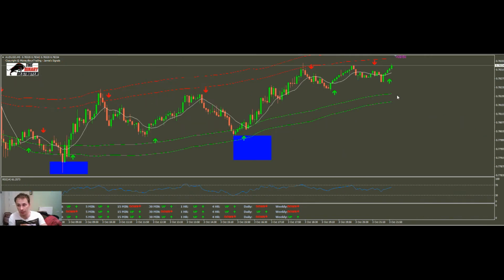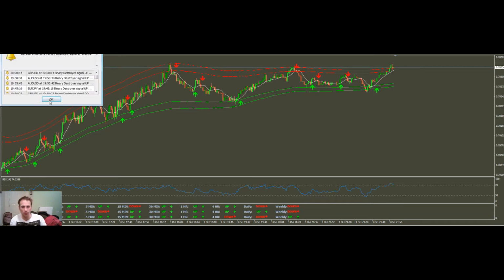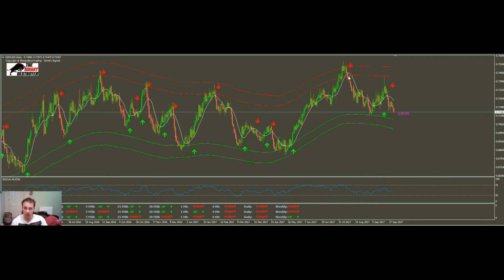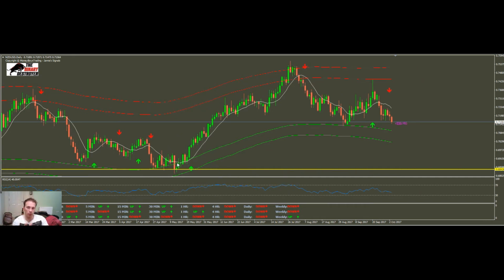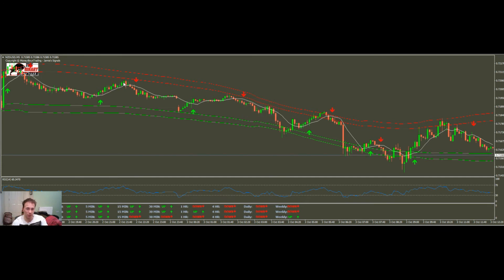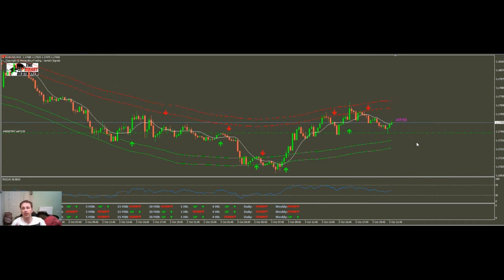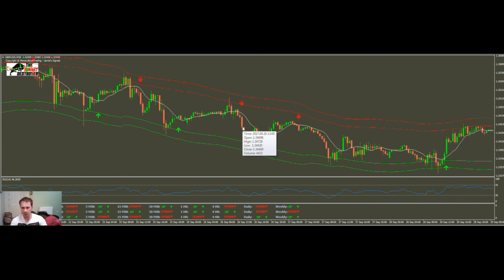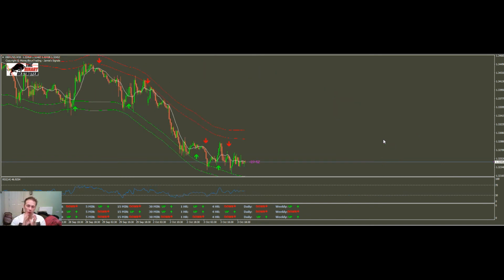The Binary Destroyer FOREX TRAINING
Just a quick video on how I trade forex with the Binary Destroyer.

🌟 FOLLOW US 🌟